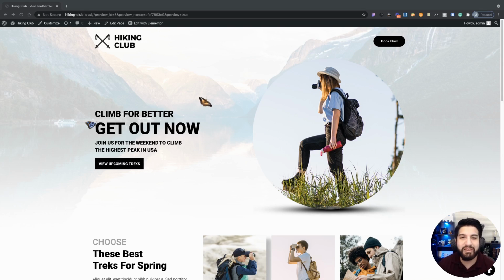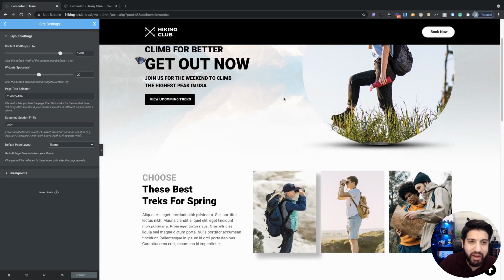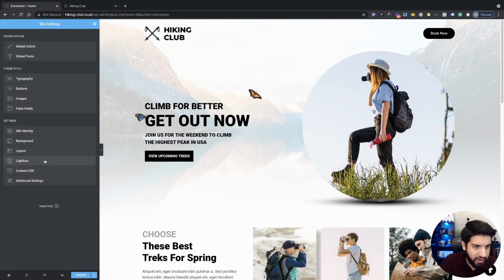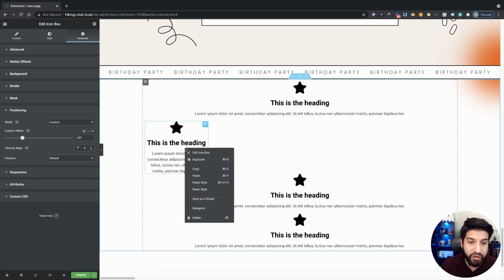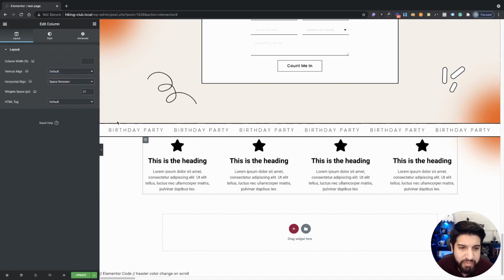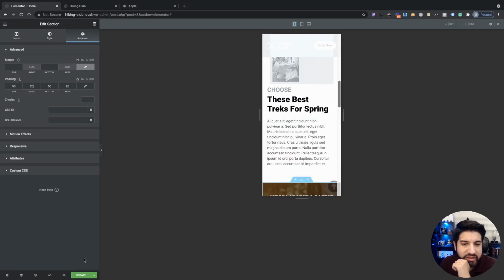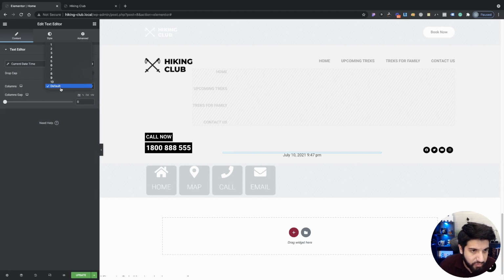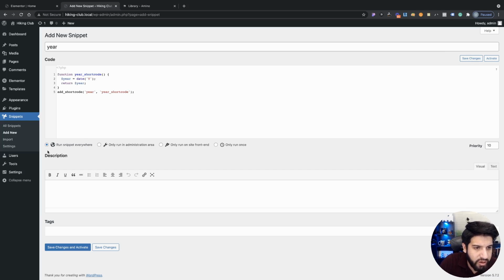4 Common Elementor Mistakes To Avoid | Tips and Tricks [ADVANCED]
Try to avoid these 4 common Elementor mistakes.

1. 0:33 Site Settings

2. 8:20 Unnecessary  Columns

3. 15:01 Spacing

4. 21:18 Updated Copyright Year

Copywrite date css code:

function year_shortcode() {
  $year = date('Y');
  return $year;
add_shortcode('year', 'year_shortcode');